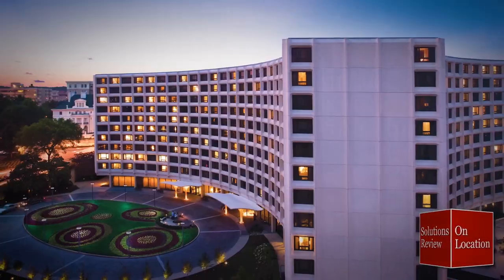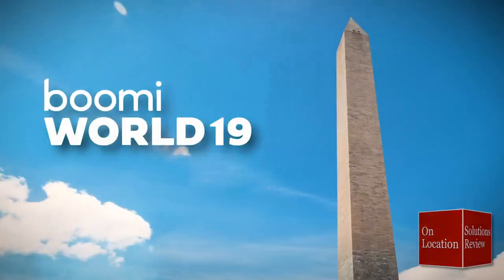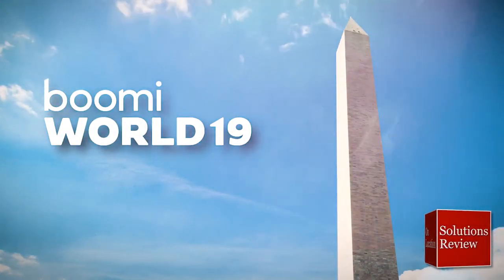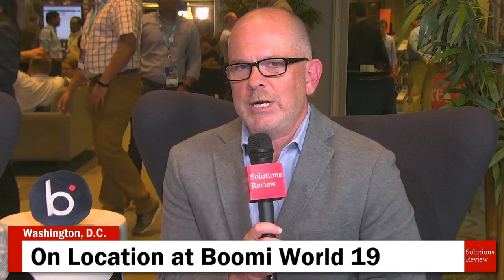How Gilead Sciences Leverages Boomi | A @SolutionsReview with Murali Anakavur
Murali Anakavur is the Director of IT and Gilead Sciences. He shared his experience using the Boomi platform and how it has helped enable Gilead’s team of researchers and scientists to work with more agility and accuracy than they had in the past.

Broadcasting from the Washington Hilton in Washington, D.C. - the Solutions Review team is on Location at Boomi World 19 - discussing data integration strategies and sharing best practices on accelerating business outcomes.